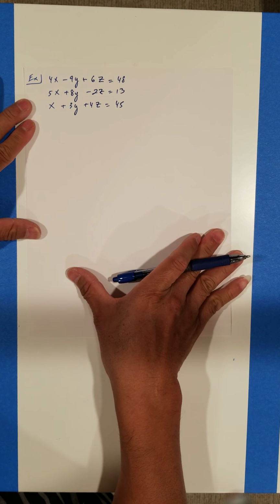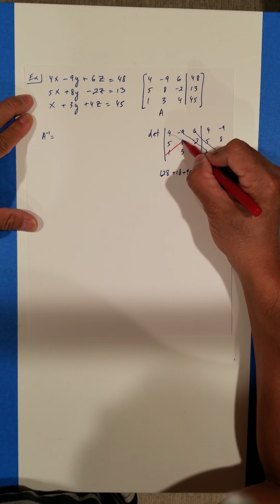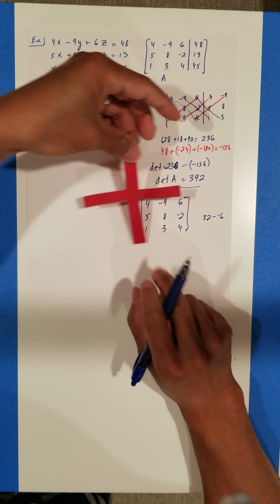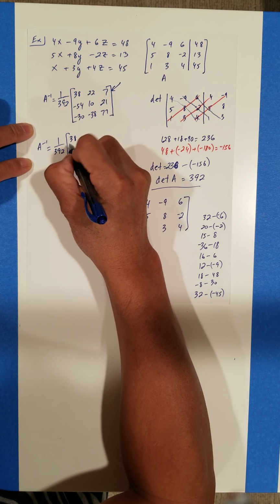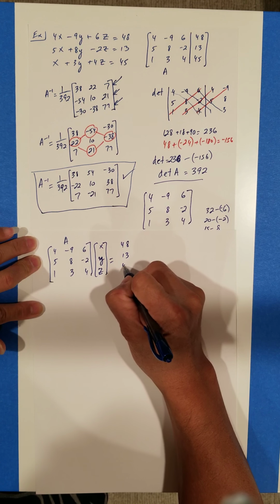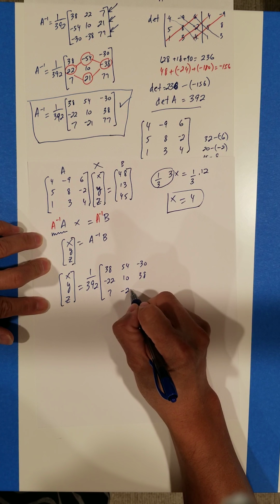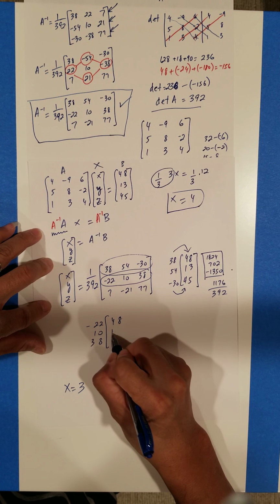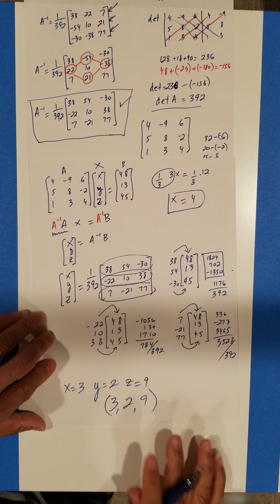Pre Calculus 8-3 Ex2